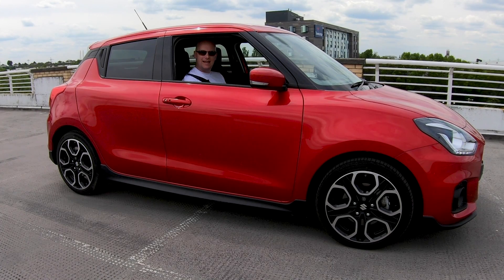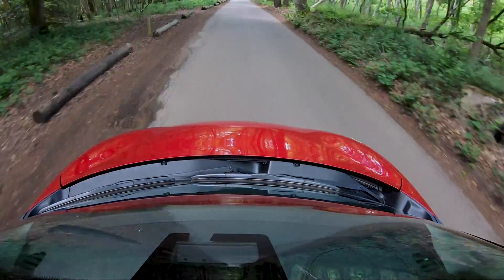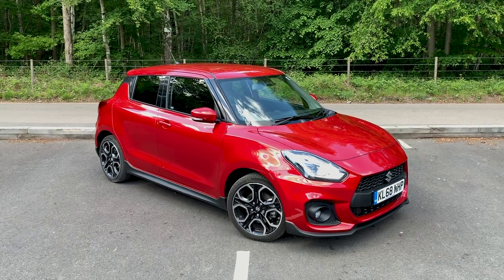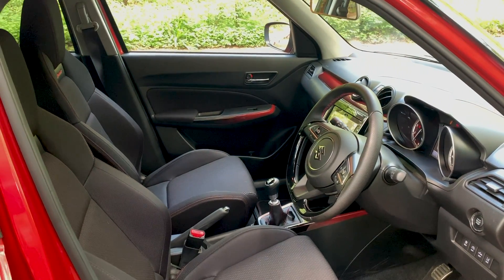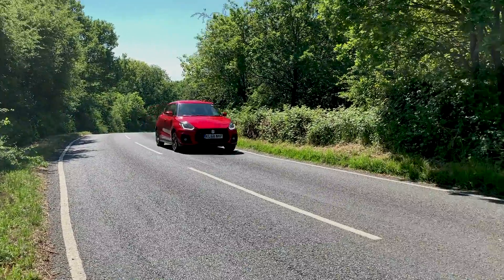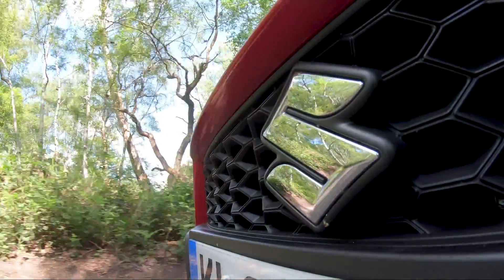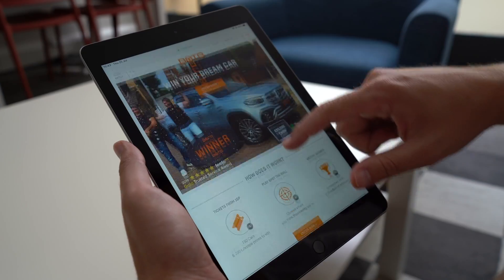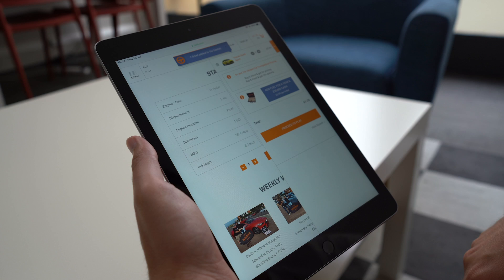Wow! Suzuki Swift Sport - Full 2019 Car Review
Tim drives the latest Suzuki Swift Sport! Can this little nippy car win us over?